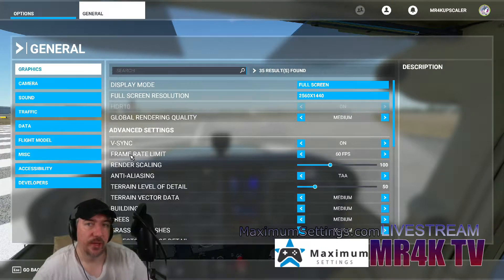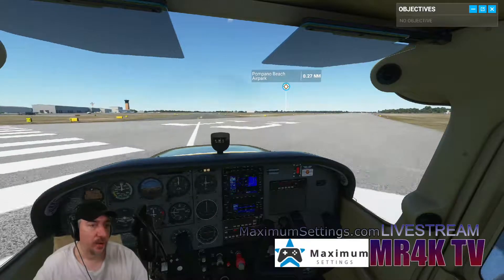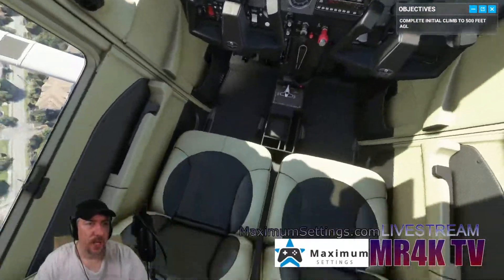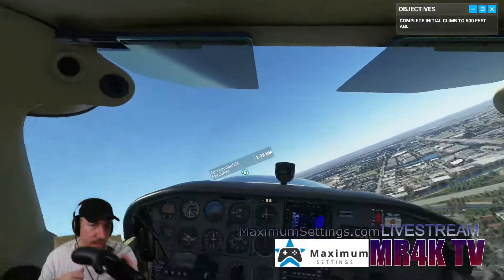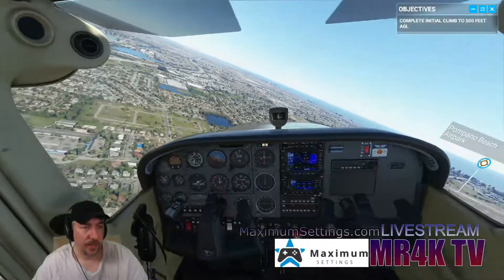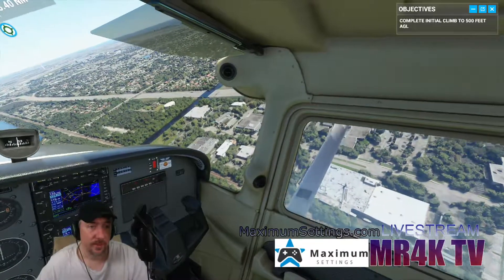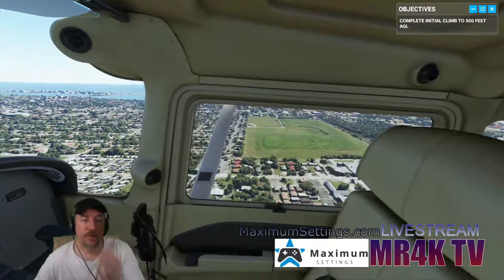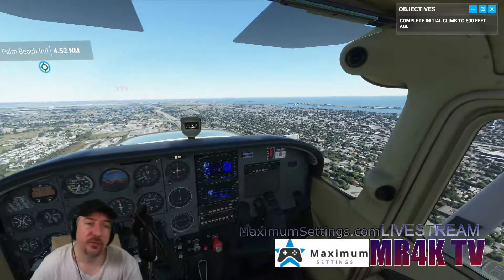Microsoft Flight Simulator 2020 - MaximumSettings PC : 1440p Medium TEST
If you are using Maximum Settings Cloud PC and are Planning on Flying Microsoft Flight Simulator 2020 , then i suggest 1440p Medium settings for best smooth flying experience ,
 For more info on Maximum Settings Cloud PC , go to their website  MaximumSettings.com